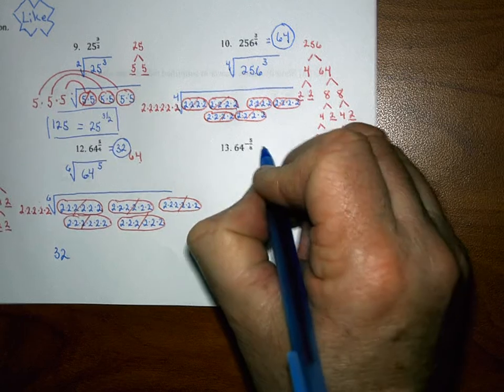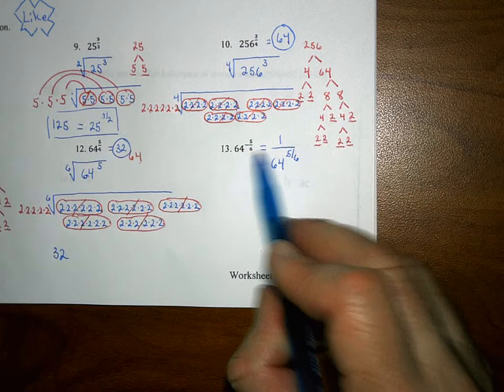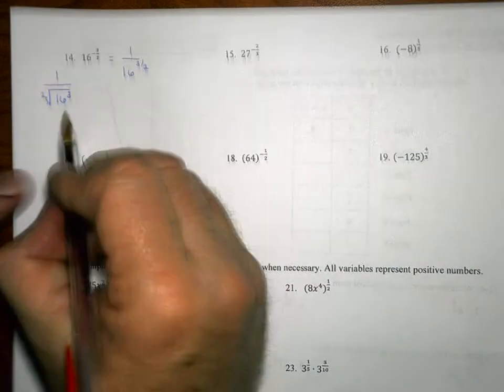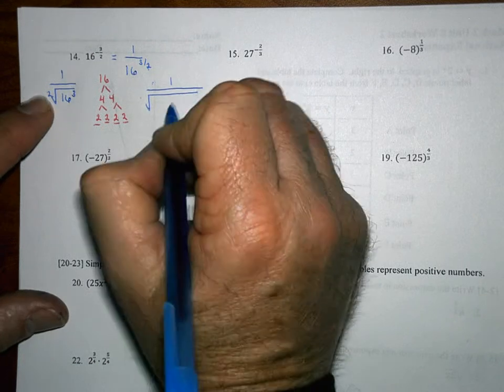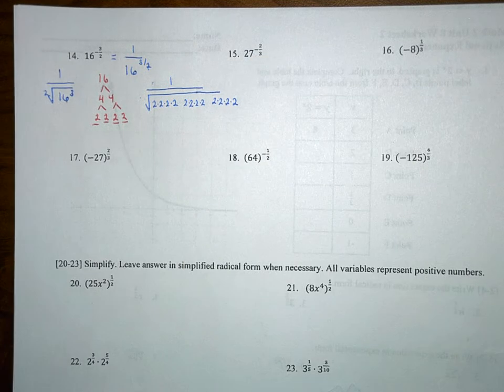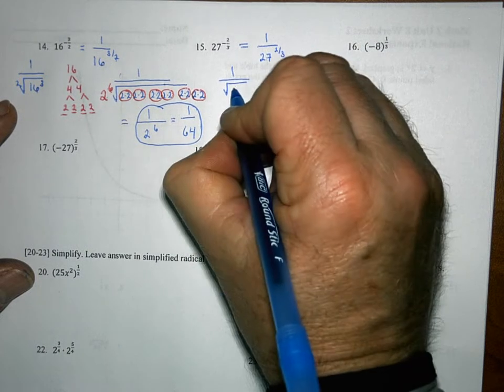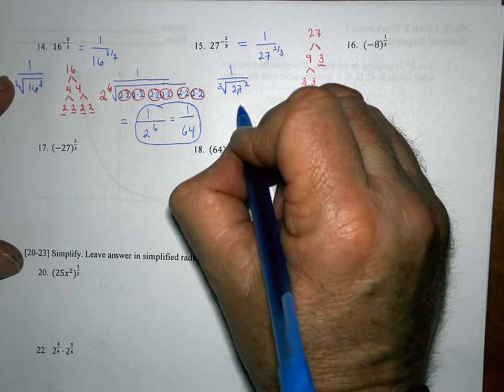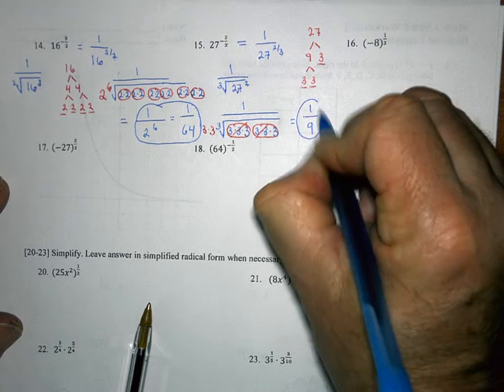Math 2 Worksheet 2 Solutions #13 16 Evaluating Exponential Functions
Evaluating Exponents
Math 2
Mr Trutna
Clovis High School
Worksheet 2 #13 - 16